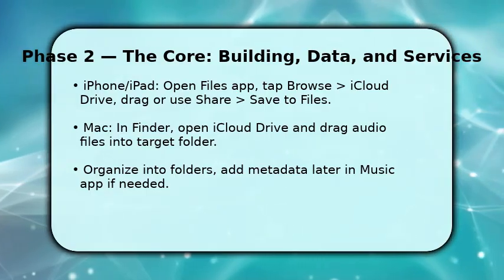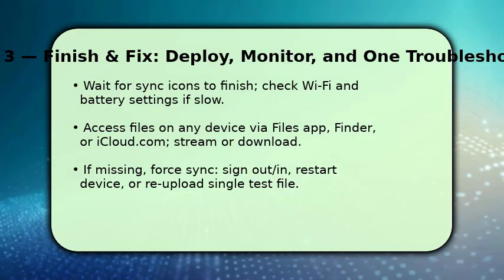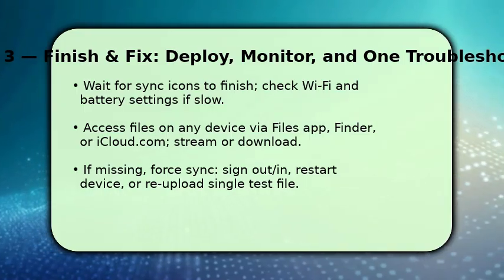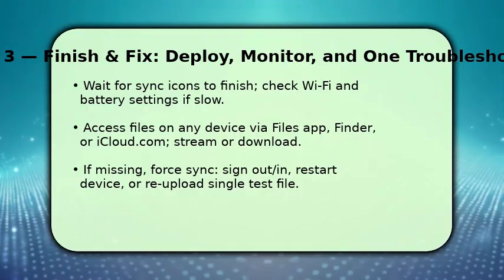How to Add Music to Your Icloud Drive (only Way)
How to Add Music to Your Icloud Drive (only Way) | 🔒 Surfshark VPN Deal — Stay private and secure. $1.99/mo + 3 Months Free ▸

Learn the exclusive method to add music directly onto your iCloud Drive. This step-by-step guide covers essential tips and tricks for seamless integration, ensuring you can enjoy your favorite tunes anytime on all compatible devices.

iCloud Drive, Add Music, Integration Guide, Music Accessibility, Step by Step Process,